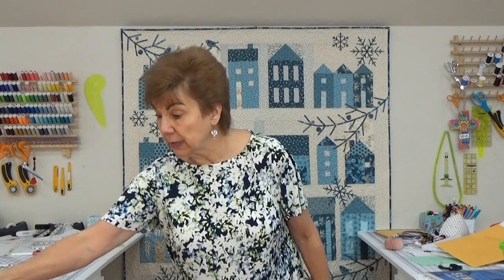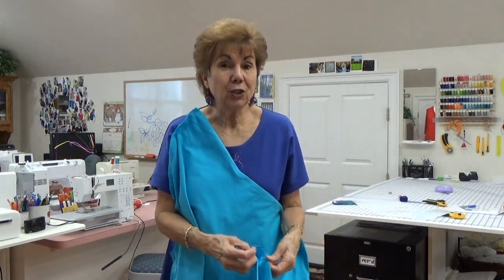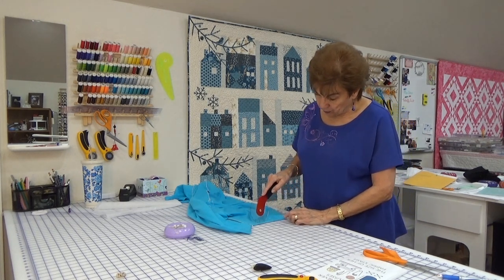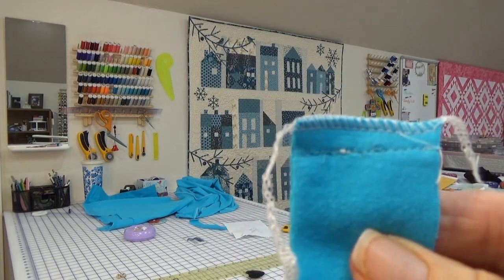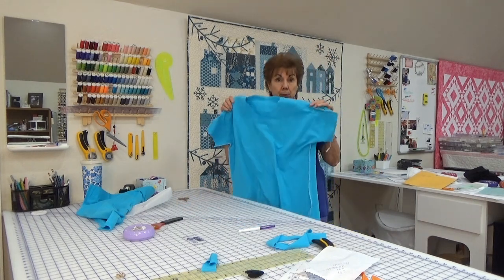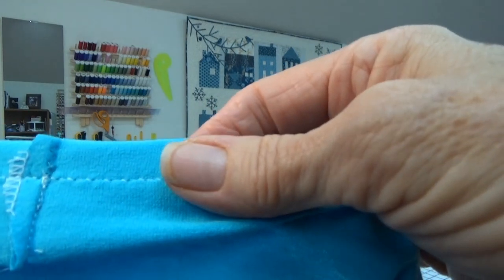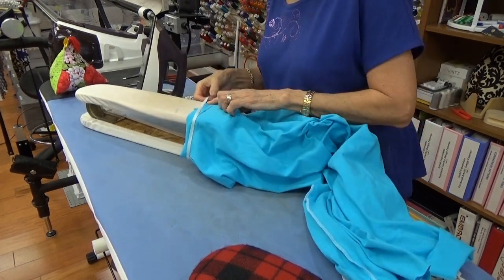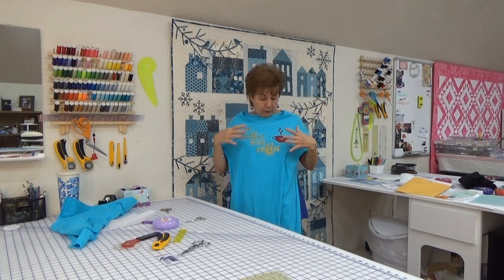Sleep Shirt Finished w/Glitter Vinyl, Knit Neckline and Hem Tutorial on Easy Top Pattern